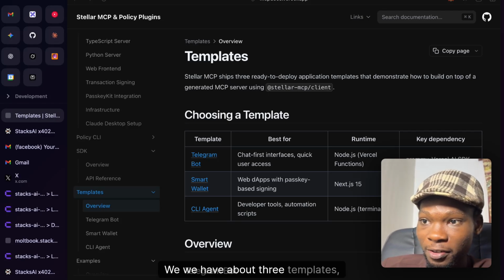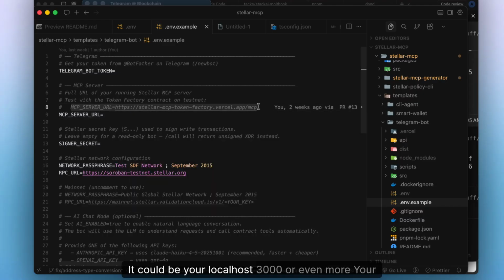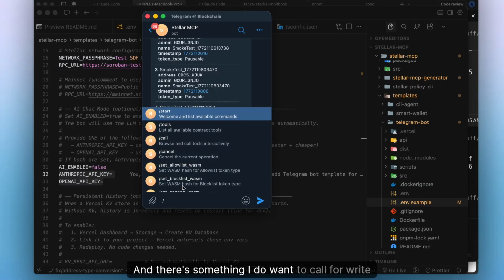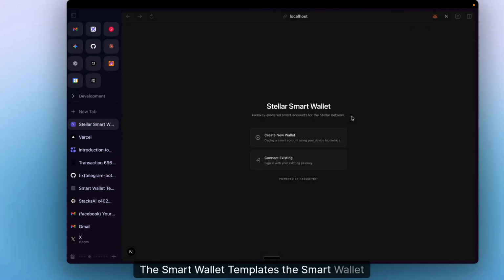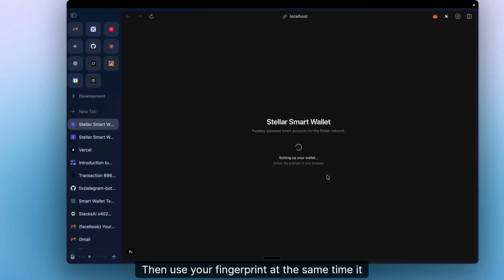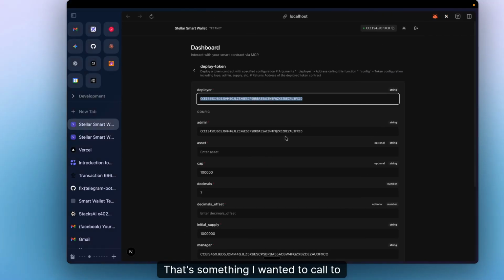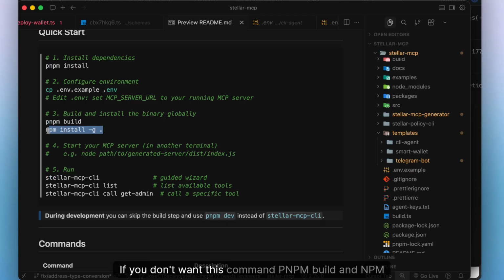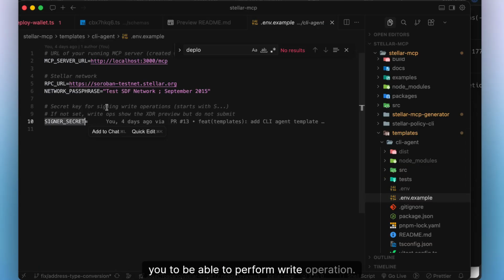Getting Started with Templates